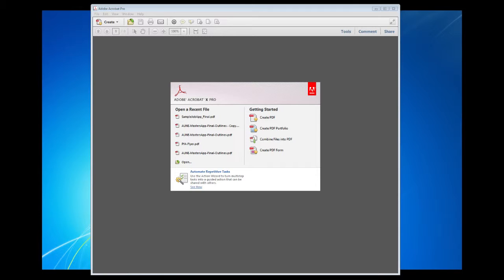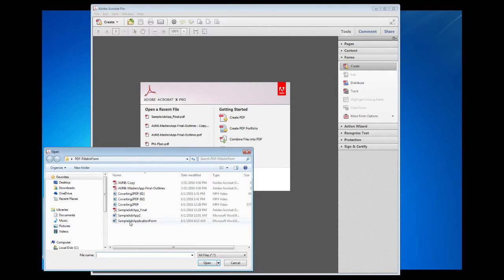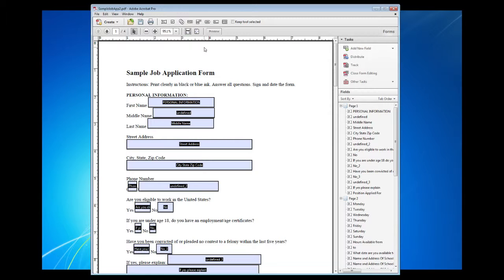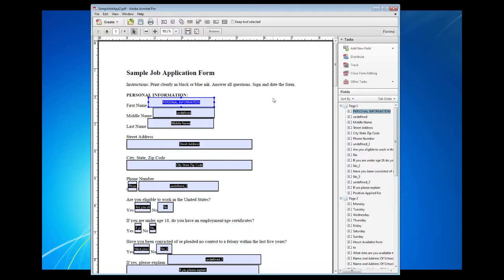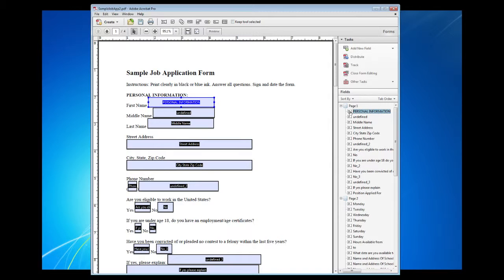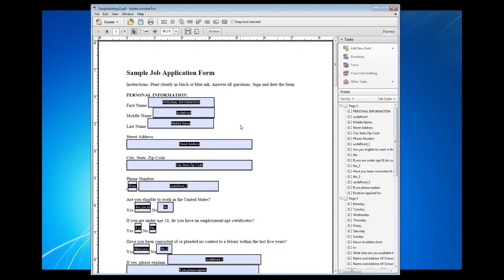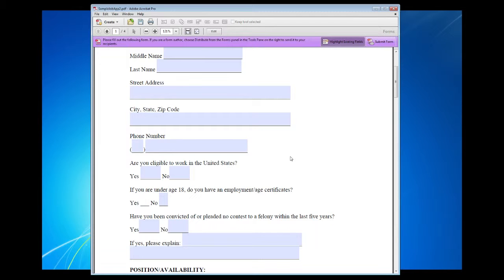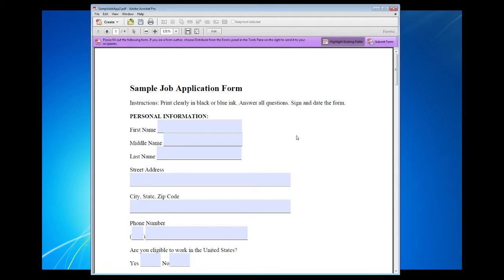Word2FillablePDF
How-to video on how to convert a Windows document (.doc or .docx) into a fillable PDF form. How to Convert a Word Document to a Fillable PDF Form